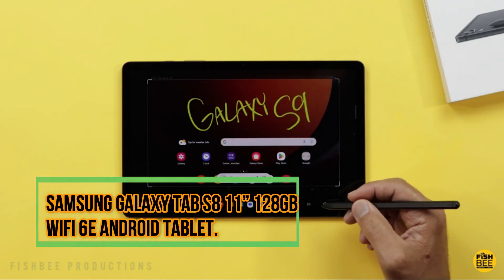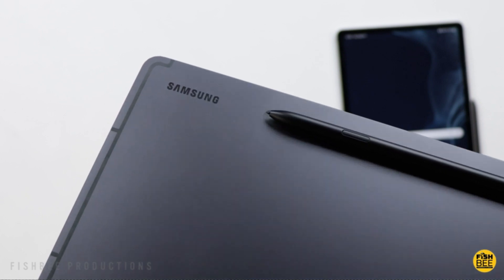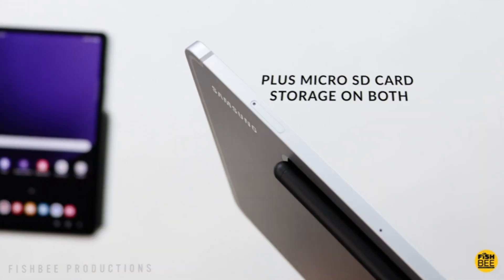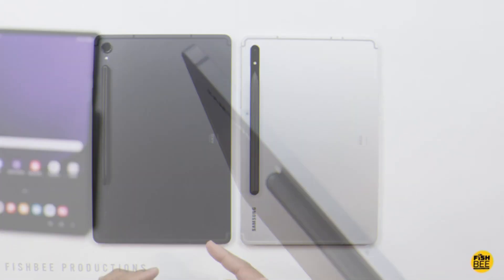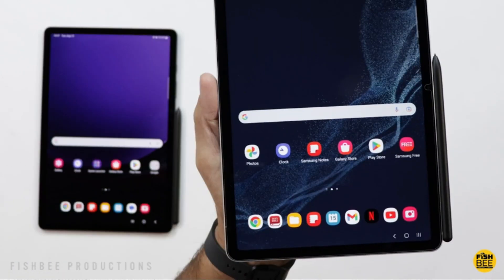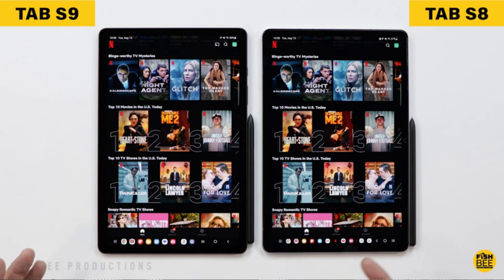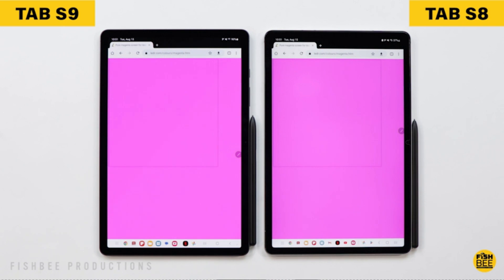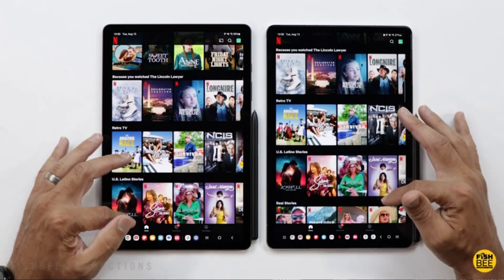Incredible Offer SAMSUNG Galaxy Tab S8 22% OFF Now!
YOUTUBE DESCRIPTION:
Are you in the market for the latest and greatest tablet? Look no further! Get the SAMSUNG Galaxy Tab S8 at an amazing 22% OFF right now. In this video, we'll delve into the tablet's features, benefits, and why it's a game-changer. Don't miss this exclusive offer – secure yours today!

📱 Discover the SAMSUNG Galaxy Tab S8.
🔥 Uncover why this deal is too good to pass up.
🛒 Click the link to take advantage of this limited-time discount.

Update Amazon Products Review is a participant in the Amazon Services LLC Associates Program an affiliate advertising program designed to provide a means for website owners to earn advertising fees by advertising and linking to amazon.com, audible.com, and any other website that may be affiliated with Amazon Service LLC Associates Program.

In this video Portions of footage are not original content produced by Update Amazon Products Review. Portions of stock footage of products were gathered from multiple sources including,Amazon, manufacturers, and various other sources.
"All claims, guarantees, and product specifications are provided by the manufacturer or vendor. Update Amazon Products Review cannot be held responsible for these claims, guarantees, or specifications"